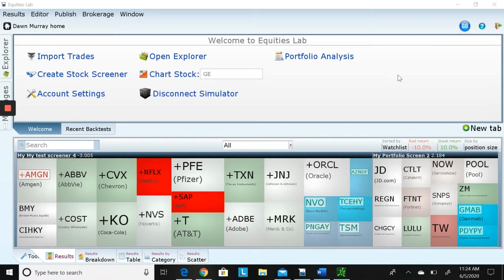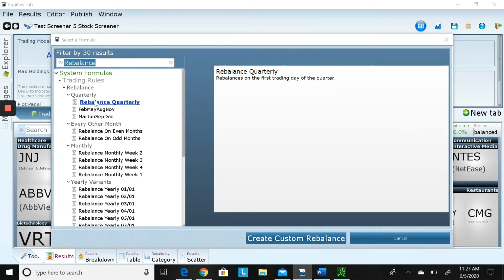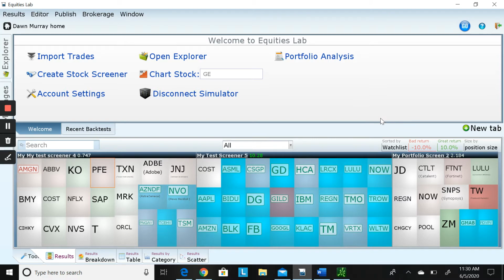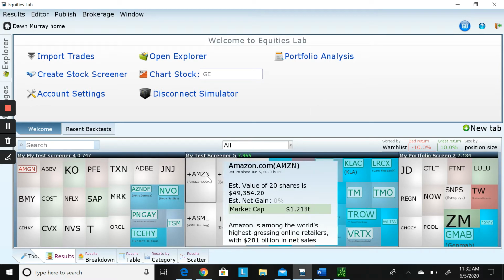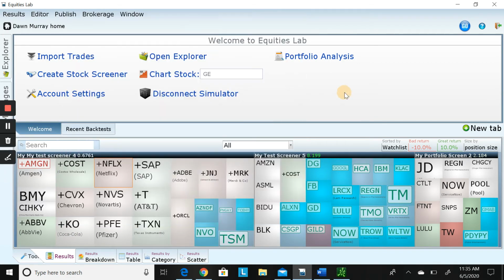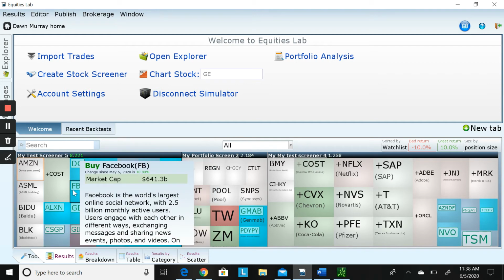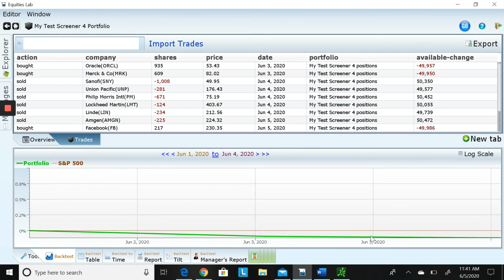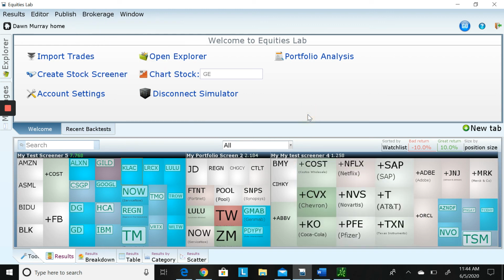From soup to nuts, creating a superior stock portfolio.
Here, Dawn Murray takes you through the entire process needed to create a smart portfolio based on your own stock screener in Equities Lab.